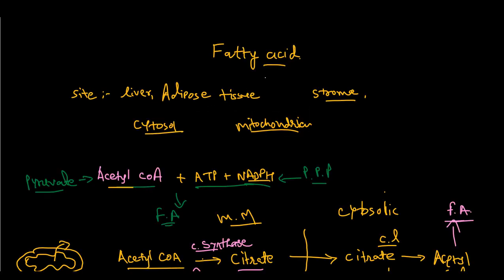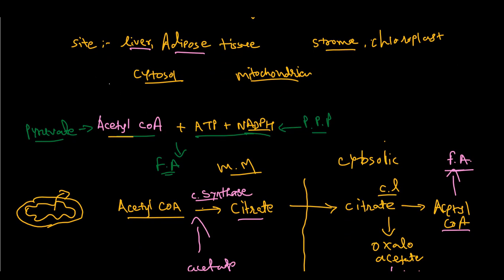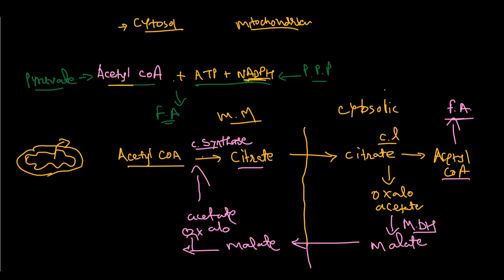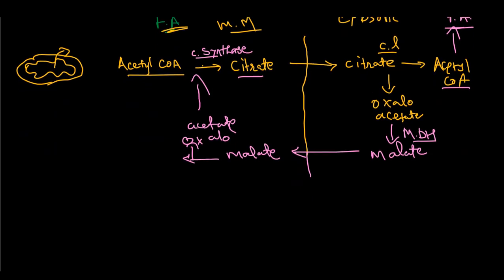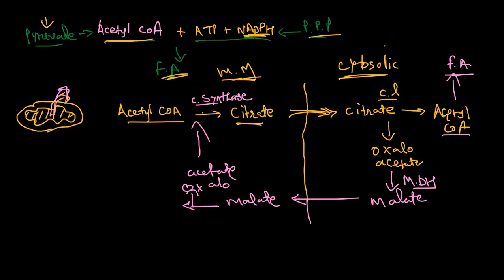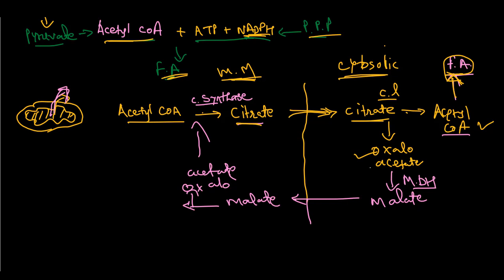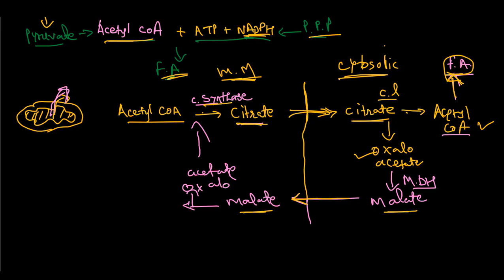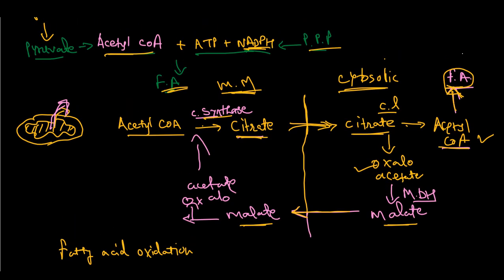How Fatty acid synthesized ?? - Fatty acid Metabolism - Kru's Biology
"Get Free Mock test, Quiz, E-book, Videos Now"
Fatty acid synthesis is the creation of fatty acids from acetyl-CoA and NADPH through the action of enzymes called fatty acid synthases. This process takes place in the cytoplasm of the cell. Most of the acetyl-CoA which is converted into fatty acids is derived from carbohydrates via the glycolytic pathway. The glycolytic pathway also provides the glycerol with which three fatty acids can combine (by means of ester bonds) to form triglycerides (also known as "triacylglycerols", to distinguish them from fatty "acids" – or simply as "fat"), the final product of the lipogenic process. When only two fatty acids combine with glycerol and the third alcohol group is phosphorylated with a group such as phosphatidylcholine, a phospholipid is formed. Phospholipids form the bulk of the lipid bilayers that make up cell membranes and surround the organelles within the cells (e.g. the cell nucleus, mitochondria, endoplasmic reticulum, Golgi apparatus etc.)